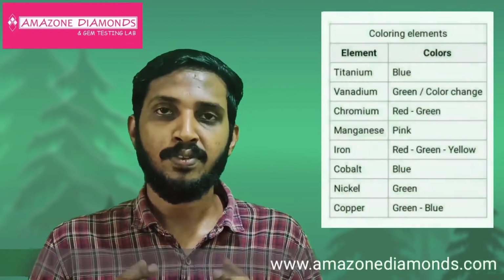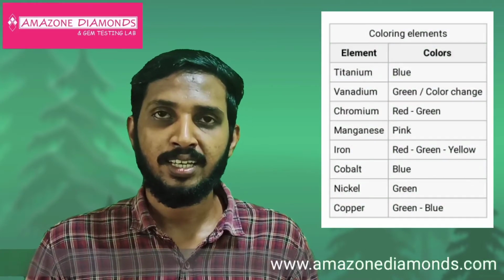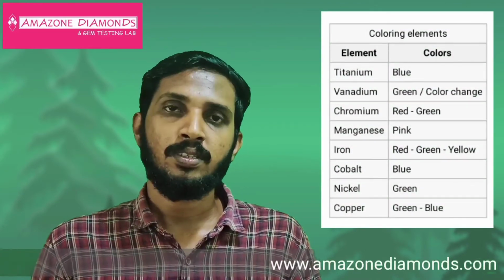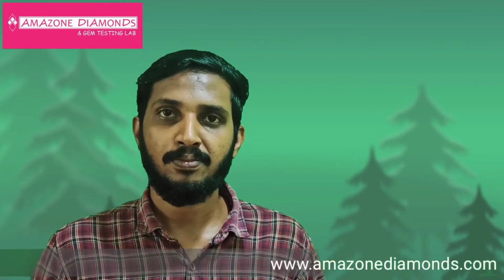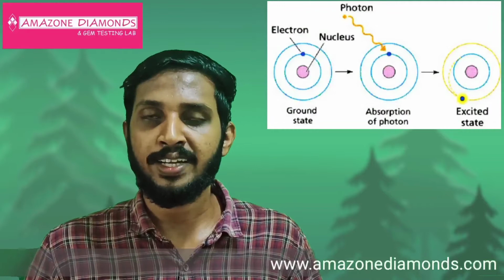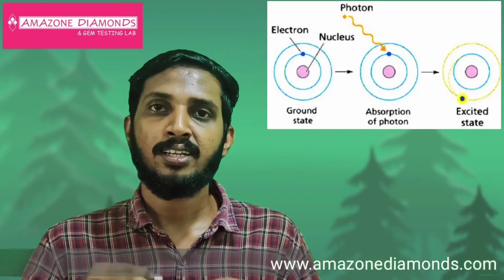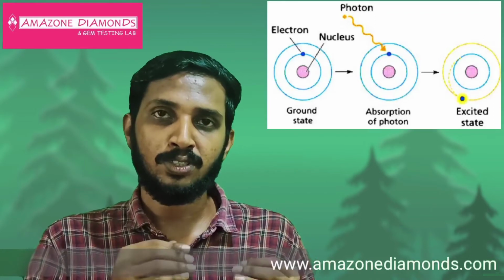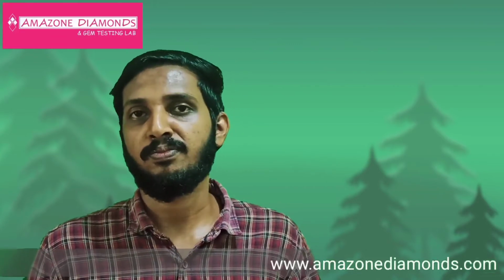What is the cause of colour in gemstones?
The cause of colour in gemstones